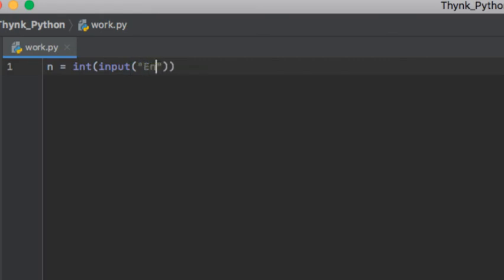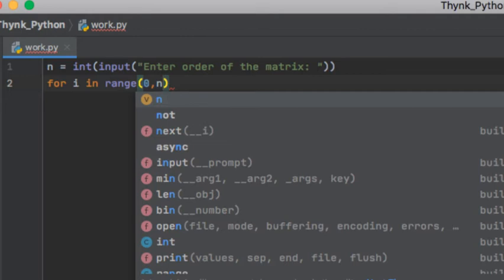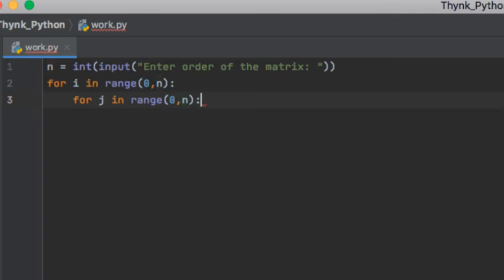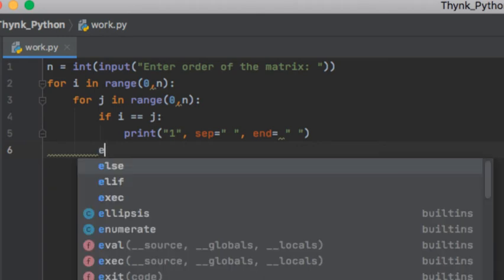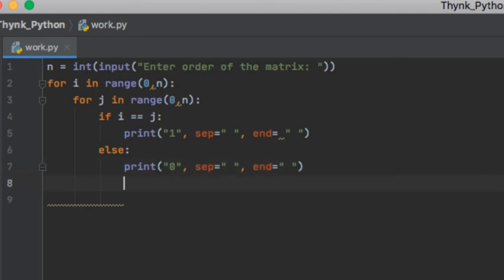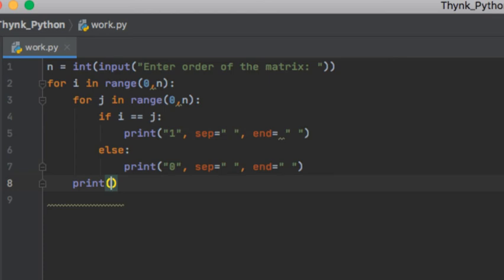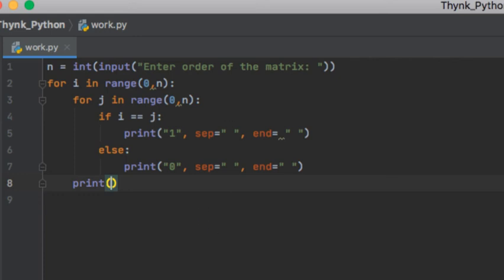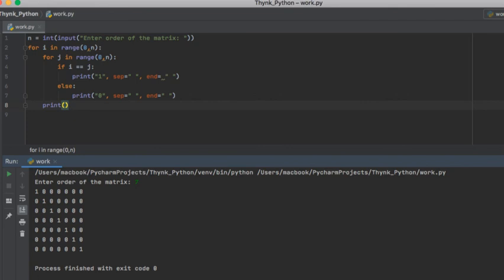Identity matrix in Python | Episode-6